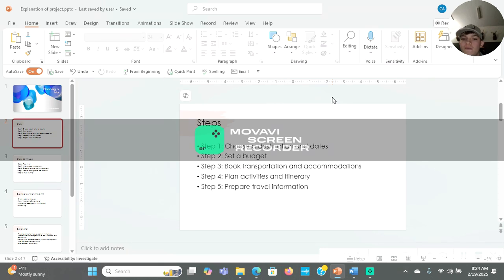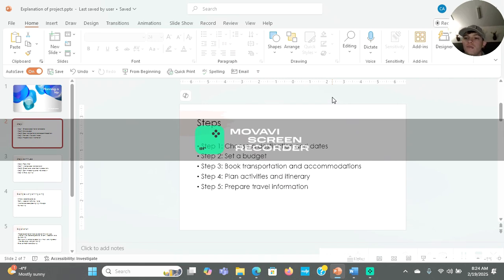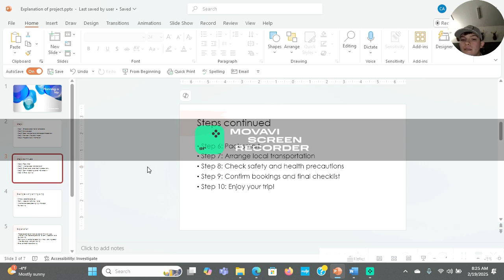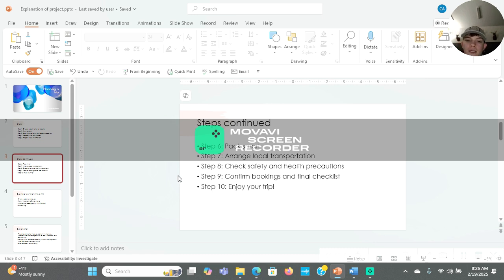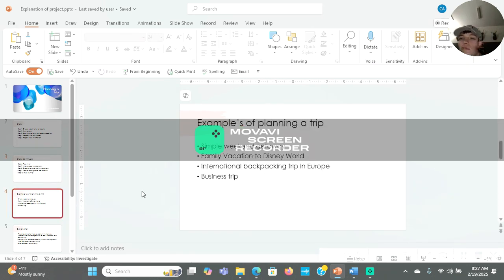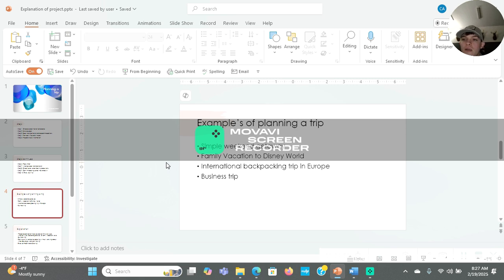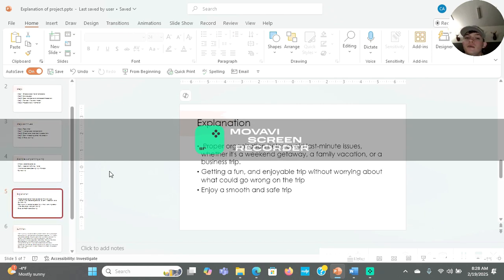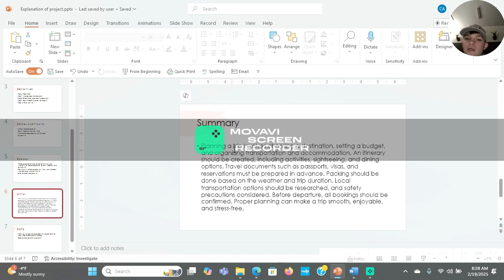Project for Project Management